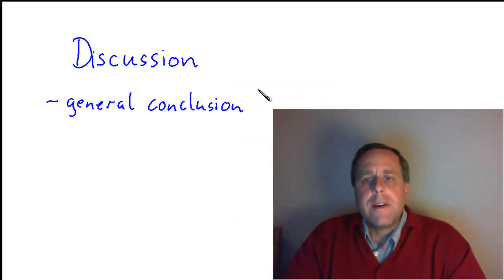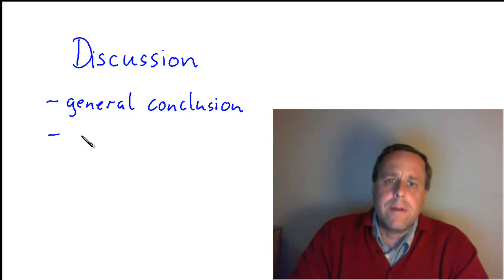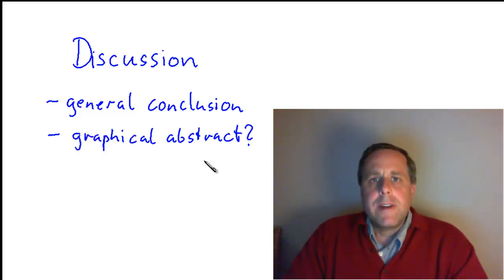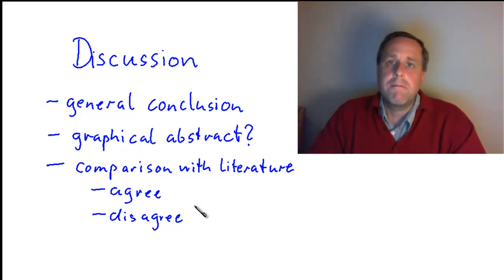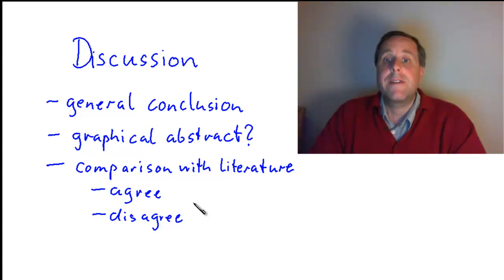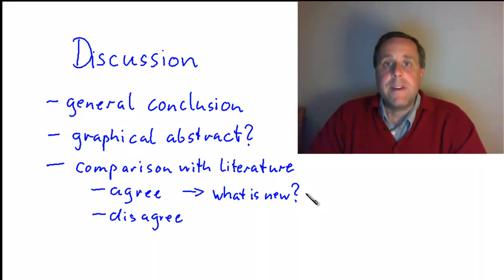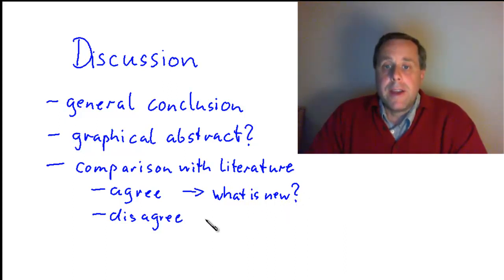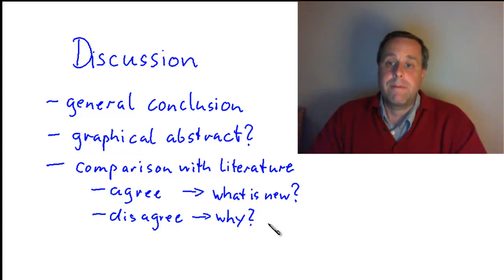Thesis9 discussion.mp4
Here are a few hints on how to write up the discussion of your thesis, usually considered the most difficult part. The video is part of a series (playlist) on how to write a Bachelor/Master/PhD thesis.